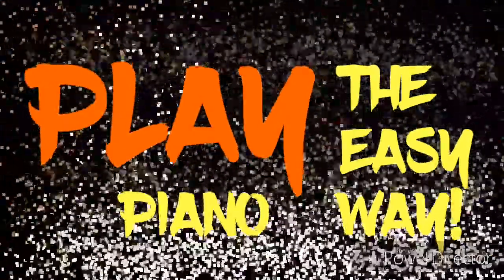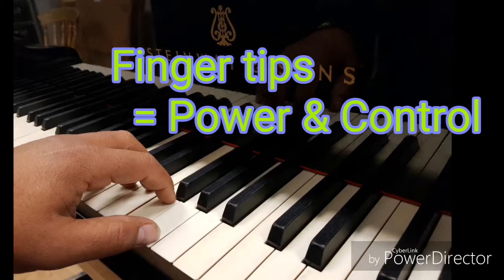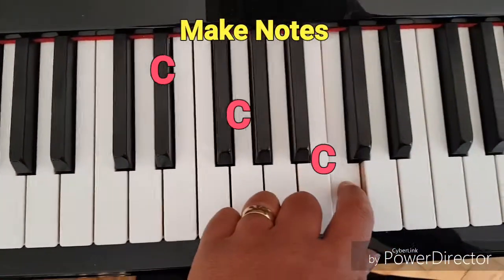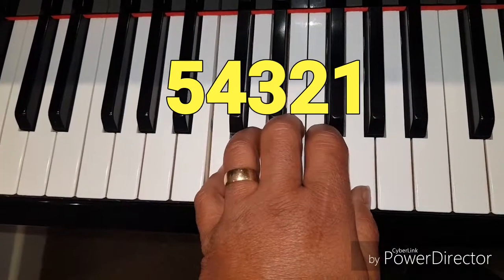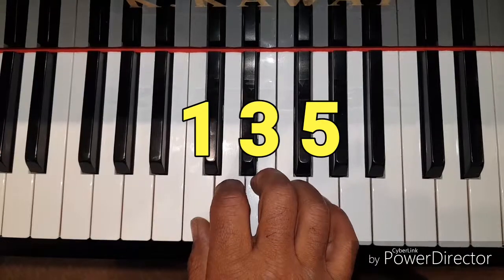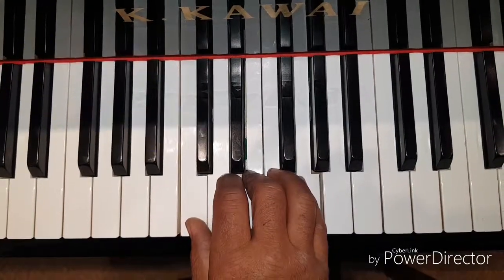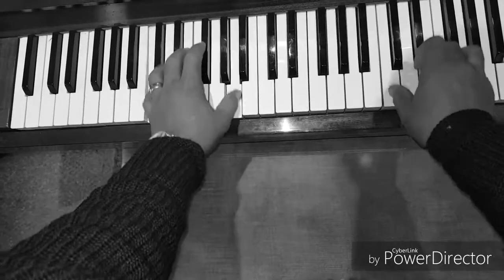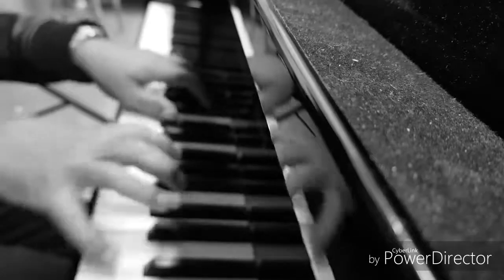Children & Adult PIANO Lessons (2018)LEARN QUICKLY the EASY WAY. PLAY the Blues after just 1 lesson!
Learn to Play the piano the'Easy Way.

Based on the WATCH, LISTEN THEN PLAY' method, these lessons are designed for complete beginners -Adults and Children! If your children want to learn, you can learn together with them!

I try to keep the lessons short to focus concentration and avoid boredom! Starting with exercises for technique and flexibility and then end with a new tune every lesson so you can see that you are making good progress.